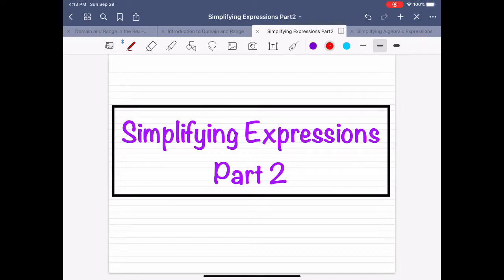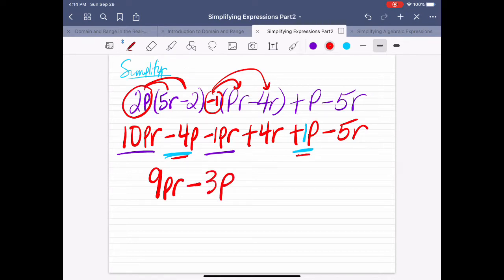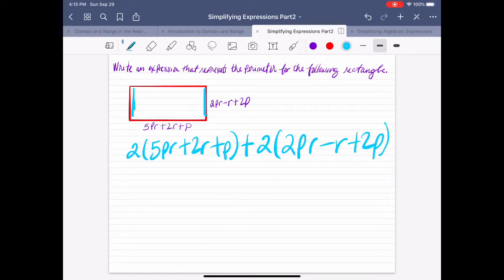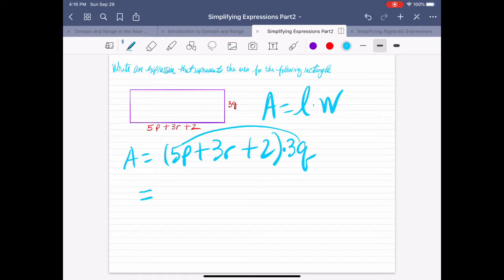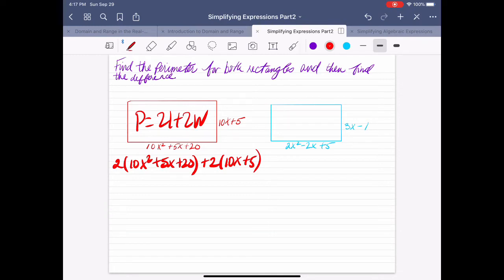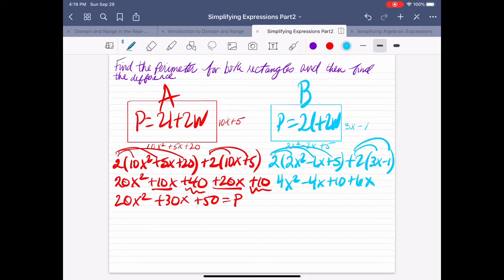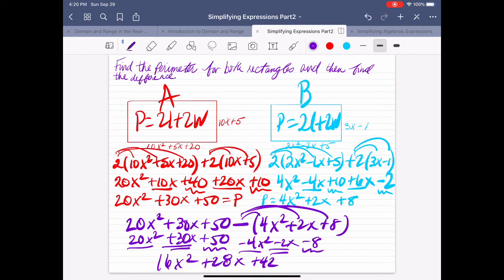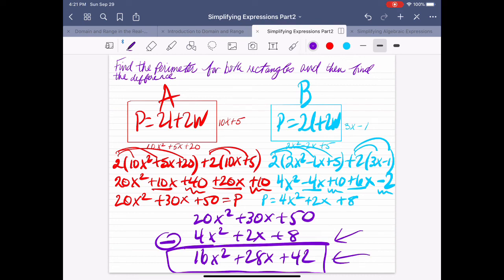Simplifying Algebraic Expressions Part 2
In this video you will learn how to simplify algebraic expressions